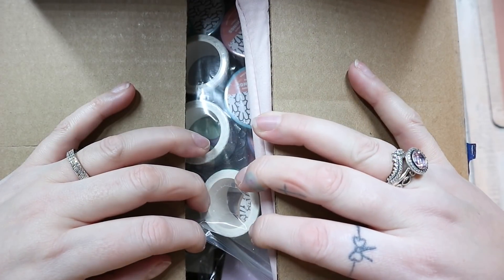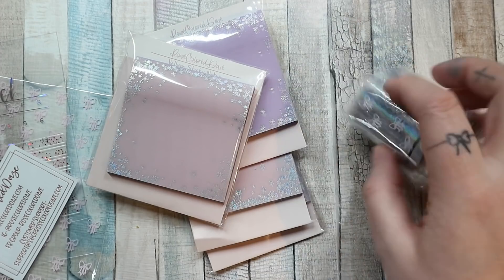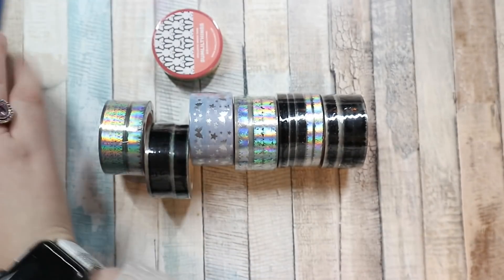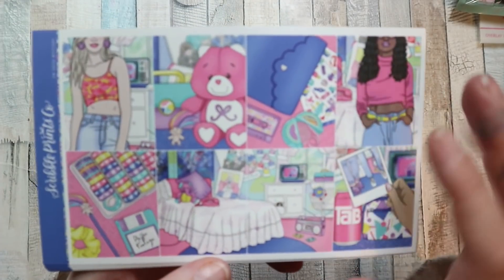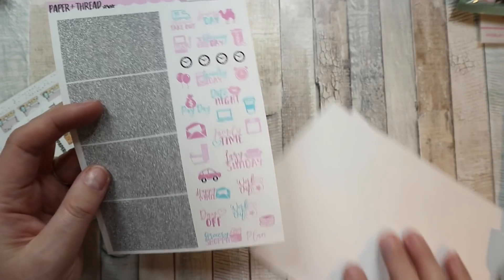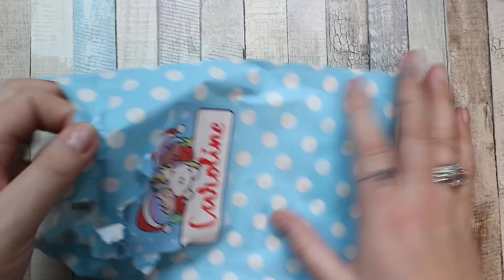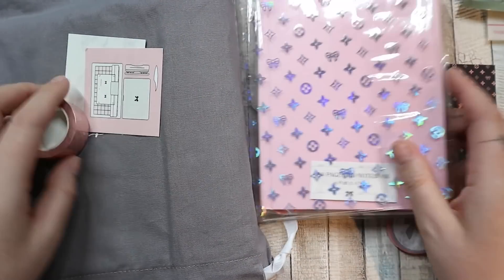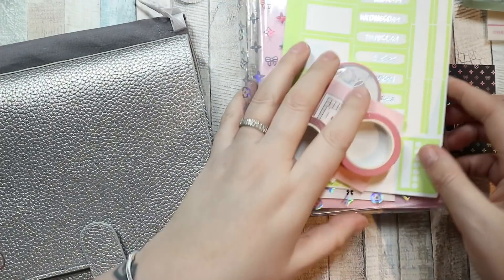STACKRY HAUL | A BIT OF A RANTY SWEARY HAUL!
POSTAL ADDRESS:
ELLON
AB41 1BA

Music from
YouTube Music